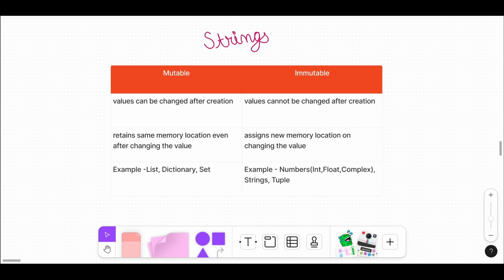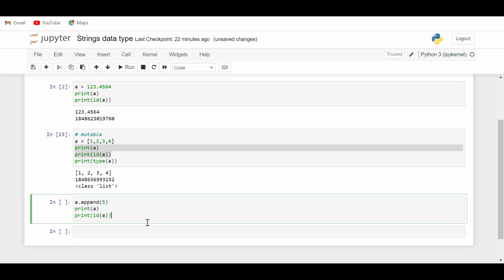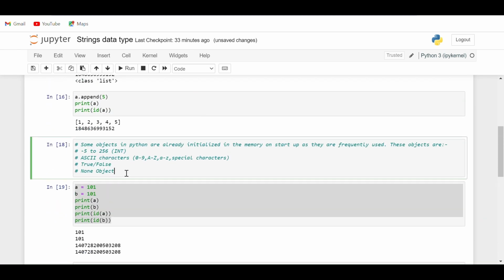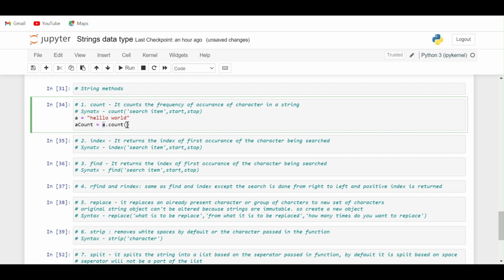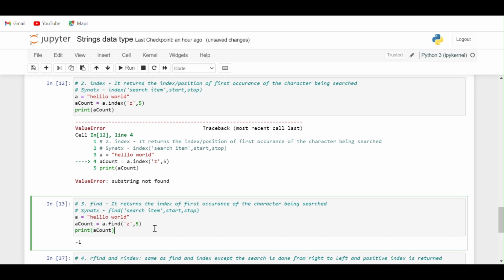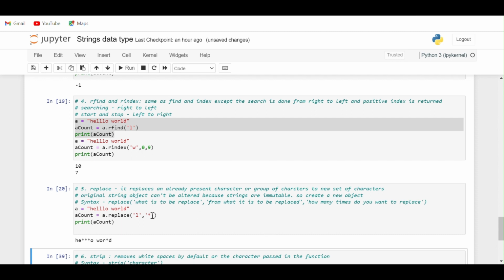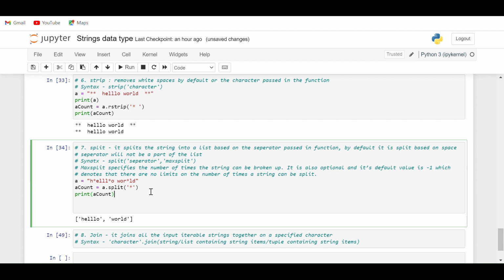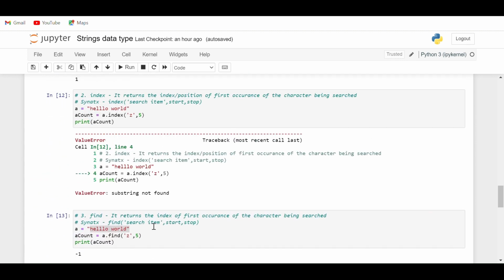Mutable vs. Immutable: Understanding Python Strings with Hands-on Jupyter Practice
It is comparatively a longer video than usual, but trust me on watching it completely I assure you will get a good hold on strings and it's function. It has detailed description about mutable and immutable data types, which answers many question(which you will see as you watch the video). Strings and it's functions play a vital role in programming, start with a fresh mind and you will understand the concepts with at most easiness. Happy Learning!!!